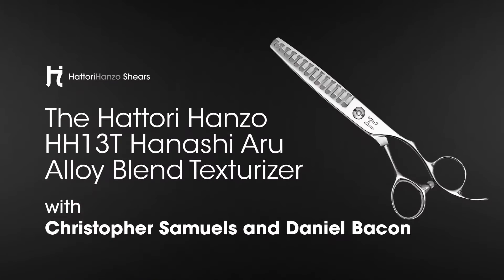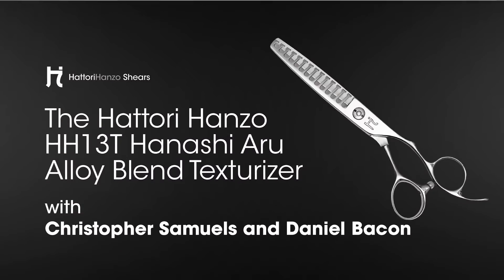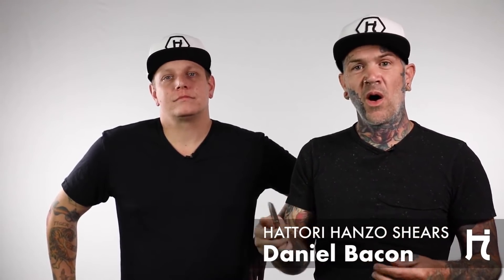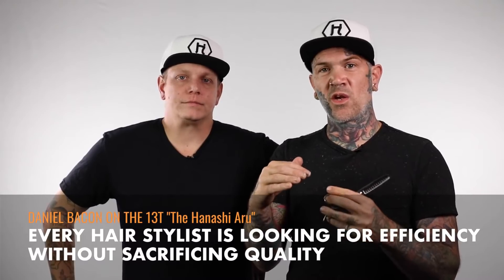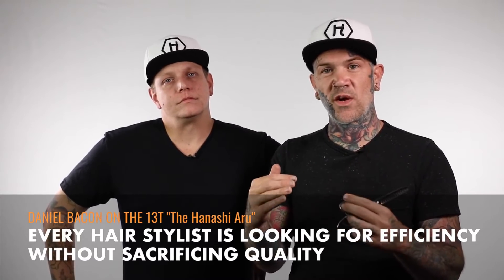Hattori Hanzo Shears HH13T Hanashi Aru Texturizer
Hattori Hanzo Shears' very own Christopher Samuels and Daniel Bacon talk shears in this informative educational series for hairstylists and barbers. From handle selection, proper holding of shears, cutting considerations, and tips and tricks you've never heard before--there's something here for both new and experienced cutters alike.

Want to try the shear that won "Stylist's Choice Award" for best shear? Click the link and fill out this form! Our experts will be in touch with your personalized shear kit shipped direct for you to try for 15 days before you buy